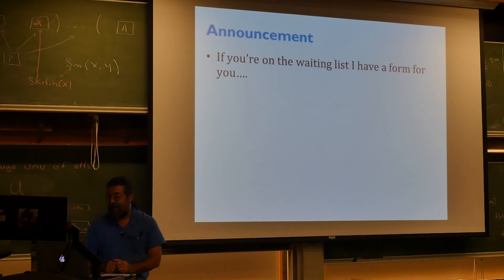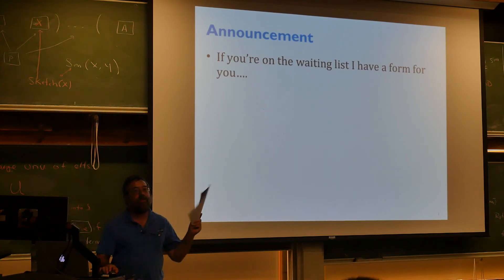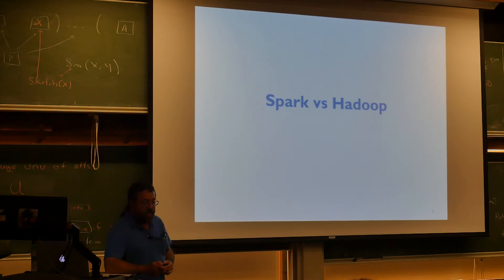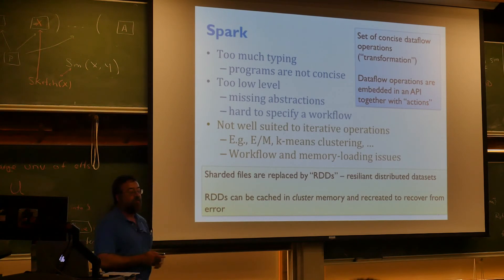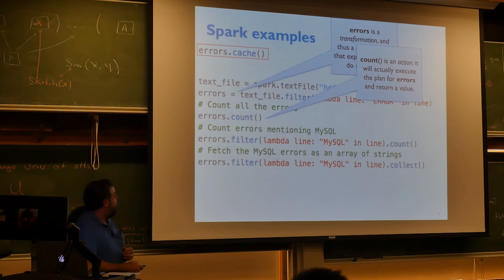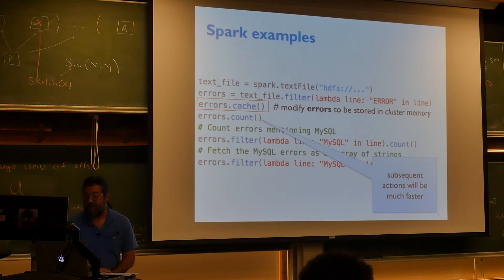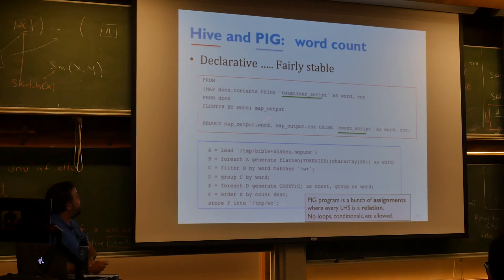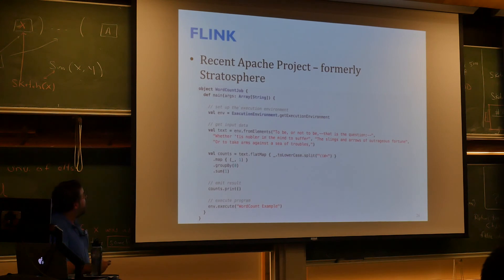CMU 10-605 16 fall Lecture 8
Lecture 8, Sept. 22th